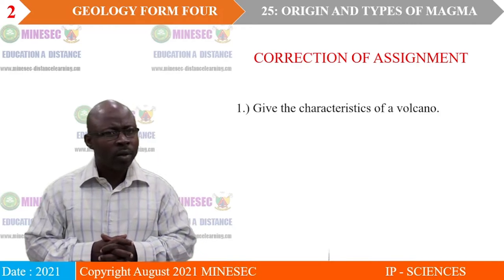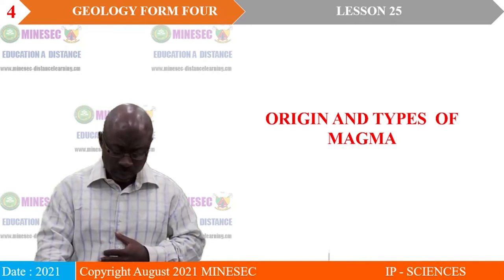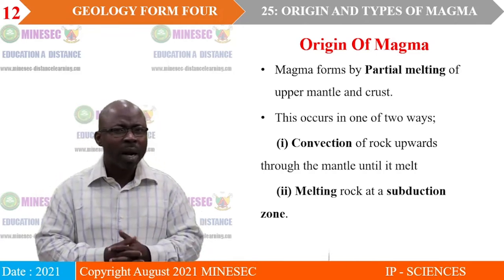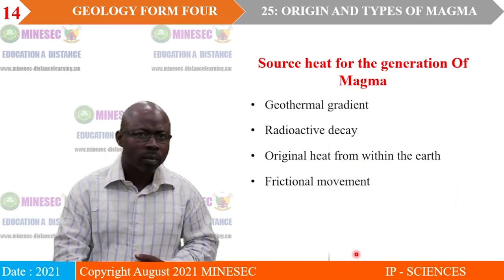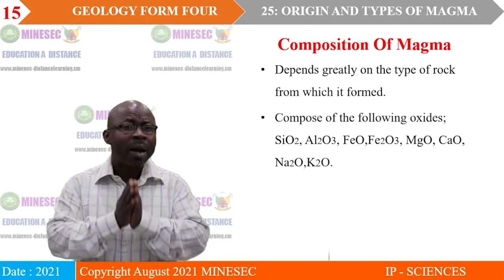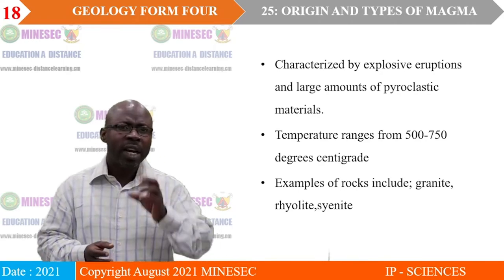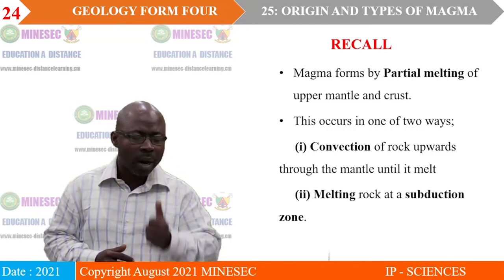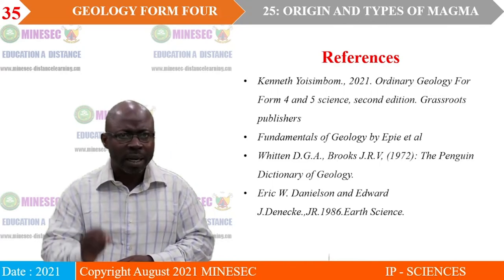IP Sc Geology 4 Four Lesson 25 : Origin and types of Magma 2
GEOLOGY Form Four Lesson 25 : Origin and types of Magma 2